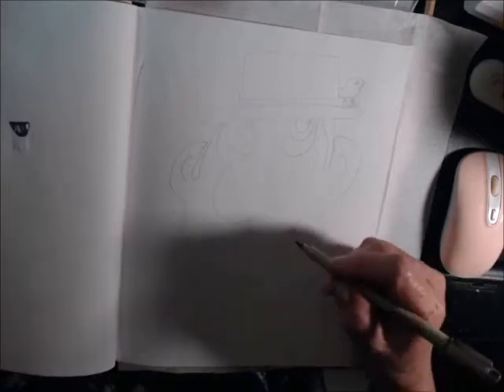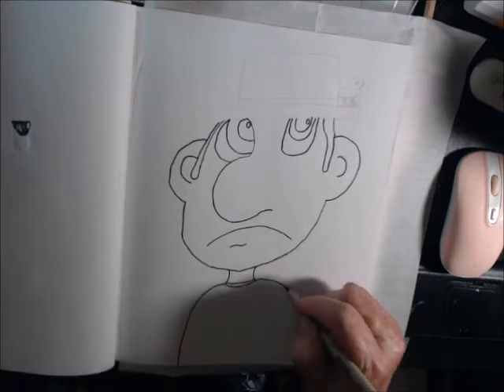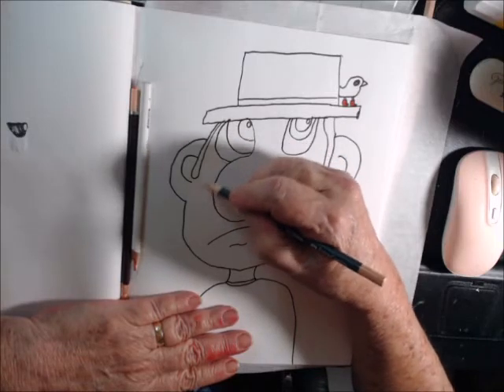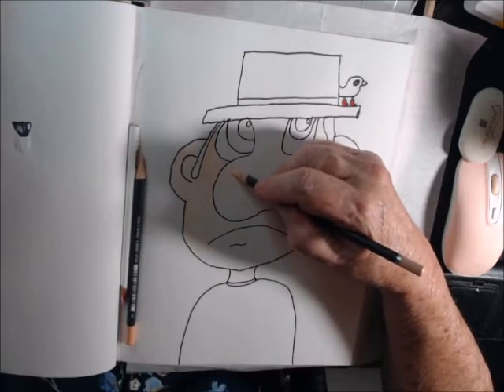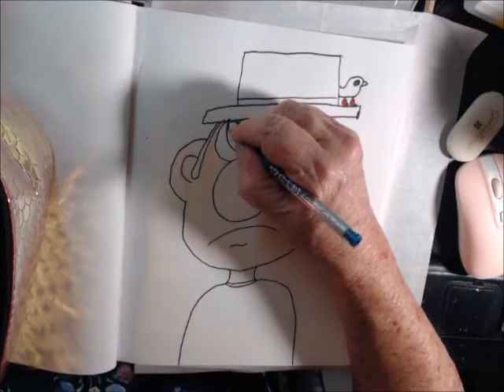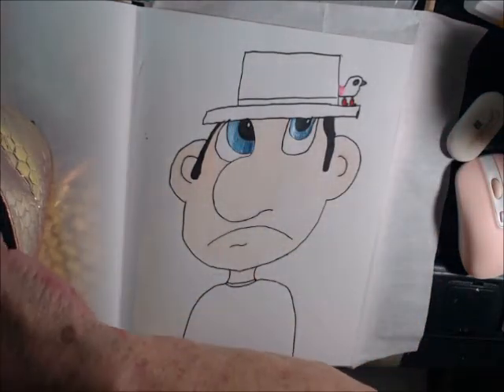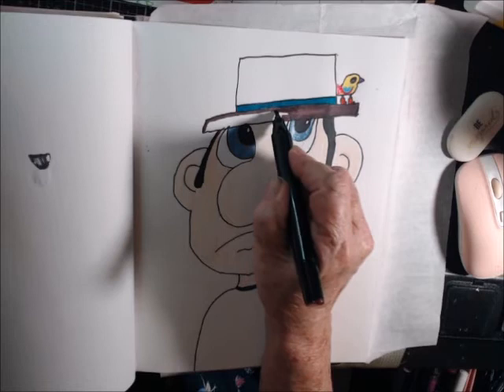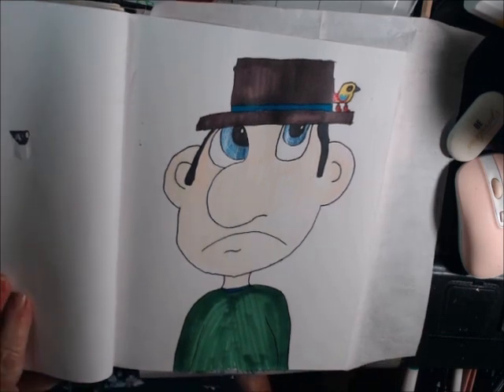Lets Draw Grouchy Greg Together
If there is enough interest for 2021 I hope to do more drawing and tutorials on my channel.

Welcome to Kathie's World.  From time to time I will share products I have found that may be of interest to others but mostly I will be making videos of crafting ideas that can be made beautiful on a limited budget.

and

I love twitter hope to interact with you there as well.